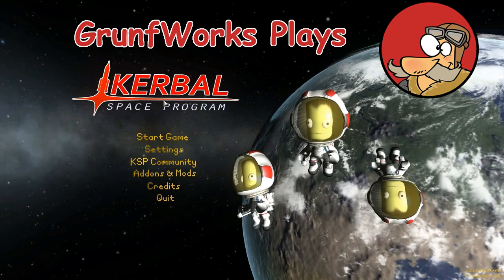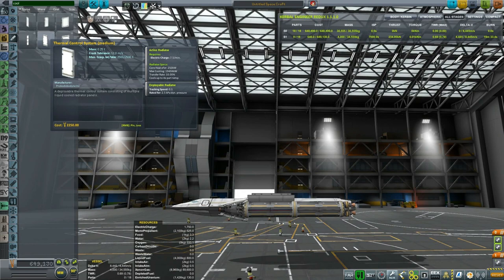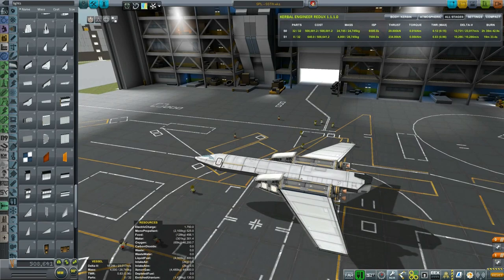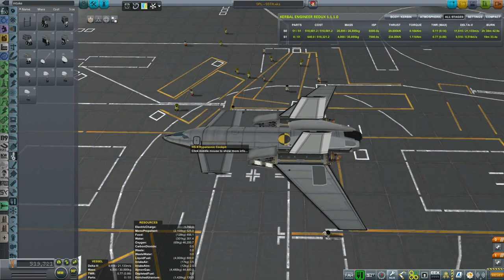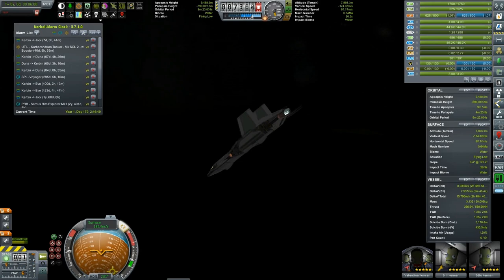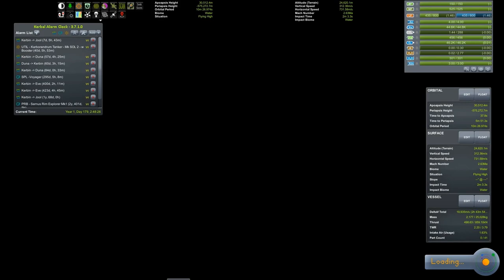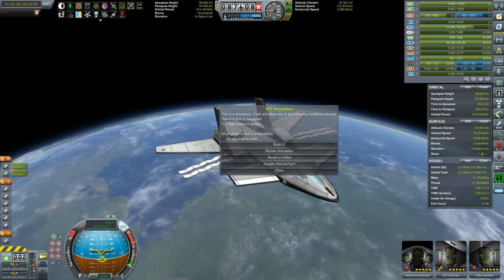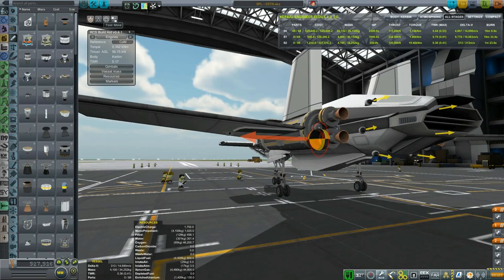Kerbal Engineering - How to Build a SSTI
In this episode of Kerbal Engineering we will be building an SSTI - Single Stage to Interplanetary. We will be using OPT StarWaster Mk2 Ramjet engine for the atmospheric flight and Plasma VASIMR for the Interplanetary stage powered by Xenon gas and NearFuture propulsion